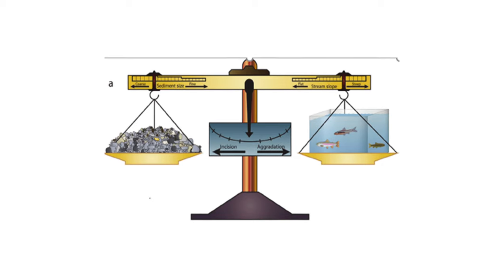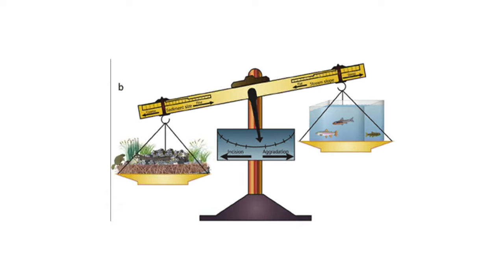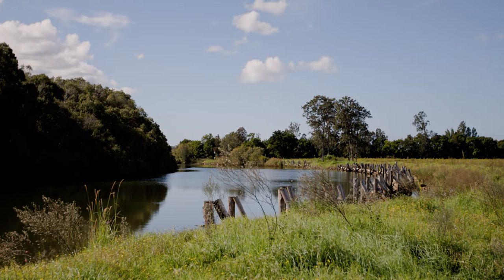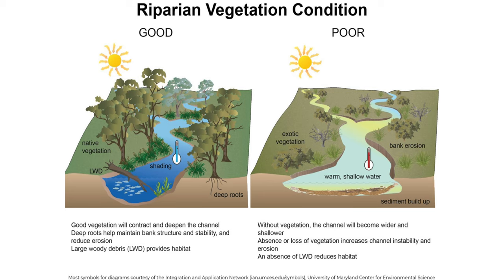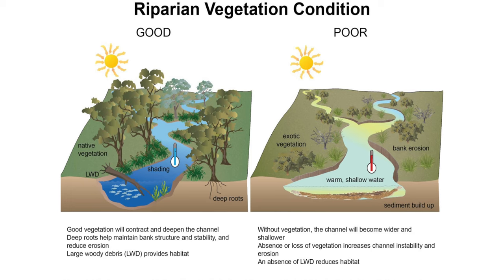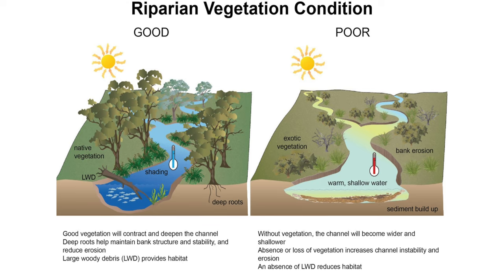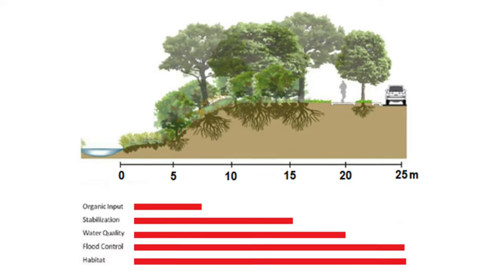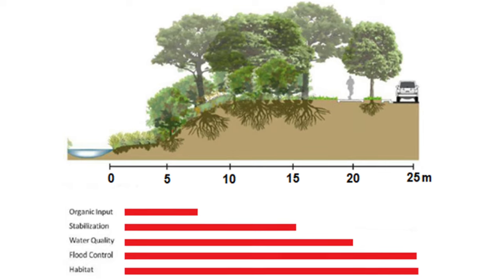Part 1 | Basic concepts of river behaviour and condition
The Riverbank Rehabilitation Project is investing in the futureproofing of high value rural agricultural, cultural and environmental asset on flood damaged riverbanks, as well as working with flood impacted landholders to streamline waterway approvals for landholders wishing to undertake their own bank works.
This video provides a basic overview of river behaviour and erosion management. For further advice on your local conditions contact Local Land Services on 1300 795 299. Find out more about this project by visiting